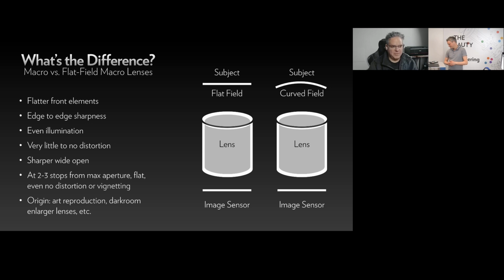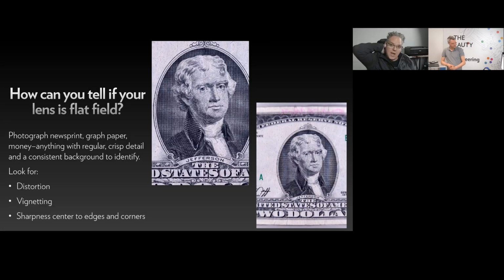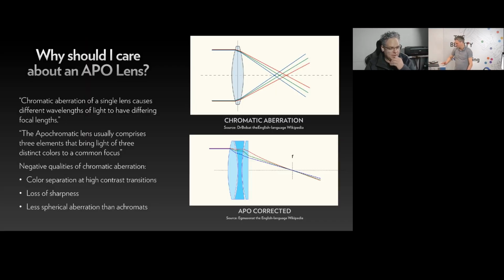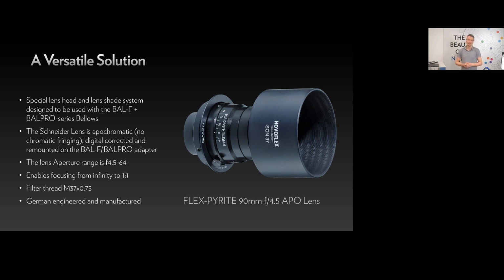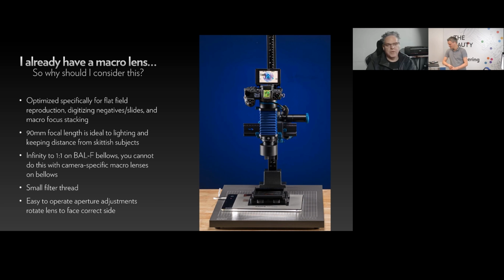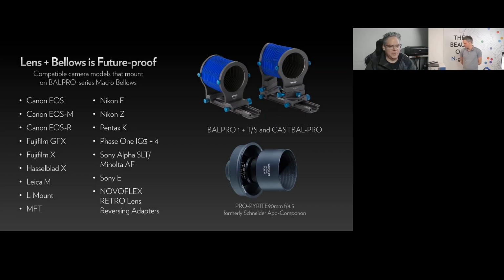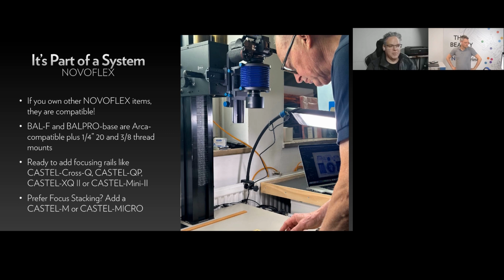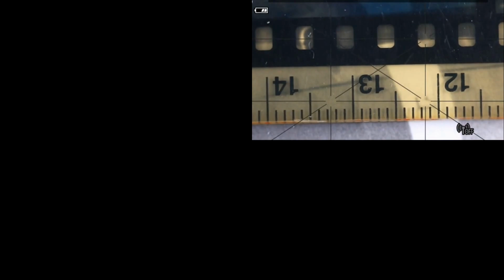Why use a Flat Field Lens for Macro and Repro Photography?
Using a dedicated lens that is precisely crafted for macro applications has huge benefits. The NOVOFLEX FLEX-PYRITE90 and PRO-PYRITE90 90mm f/4.5 APO lenses are a perfect match for the 35mm and medium format bellows to perform focus stacking from infinity up to 1:1 magnification.

Being that is is purpose-built for this, it also is optimized to eliminate chromatic fringing, making the final results easier to blend.

Join photographer Matt Hill and Martin Grahl of NOVOFLEX for an in-depth and in-studio look at two superb flat field lenses, a thorough explanation of their purpose and strengths and a live studio demonstration.